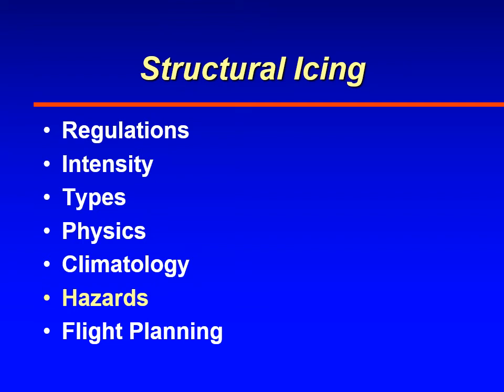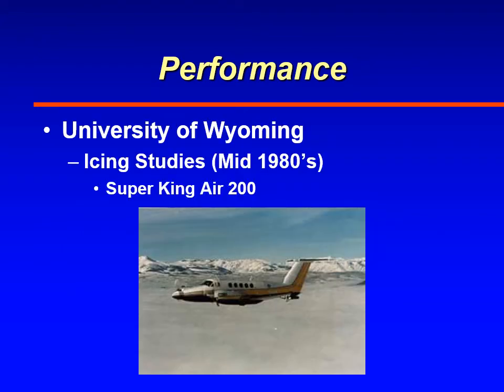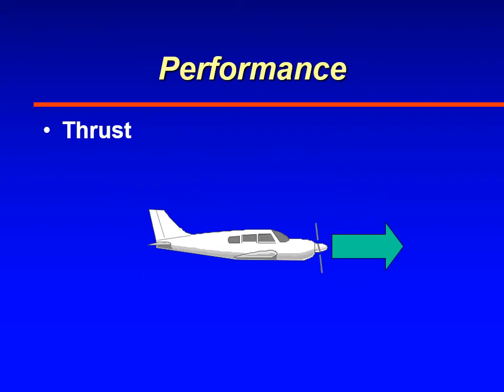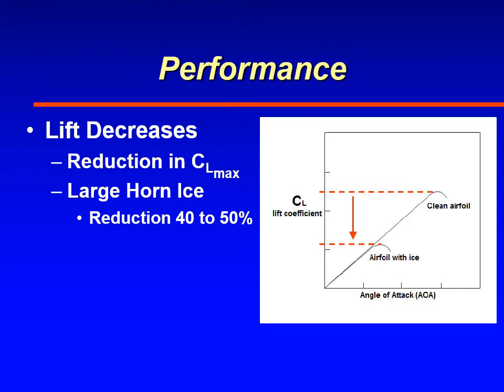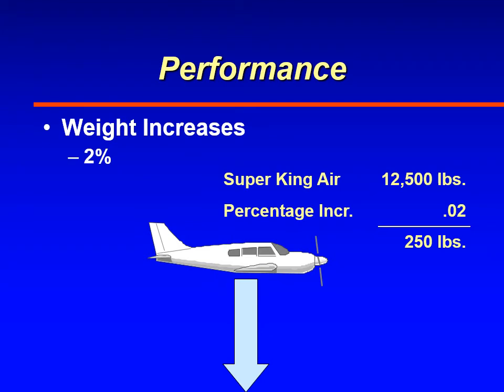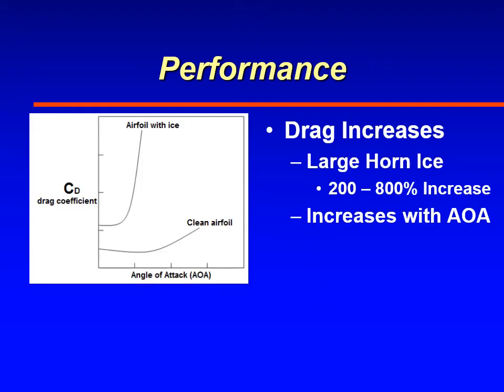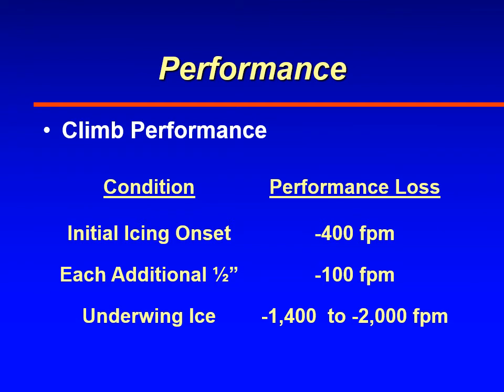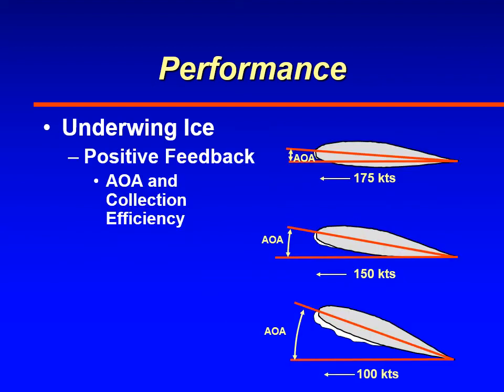ATSC 231 Icing - Flight Hazards Part 1